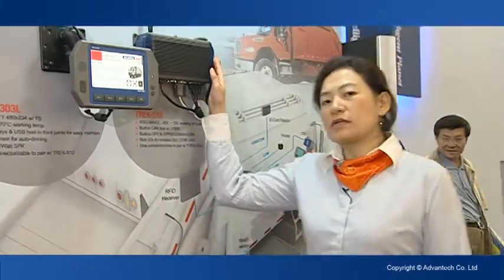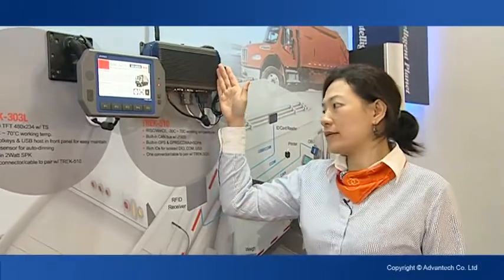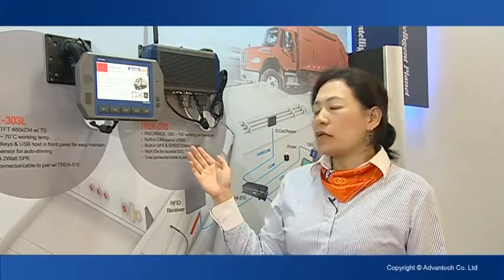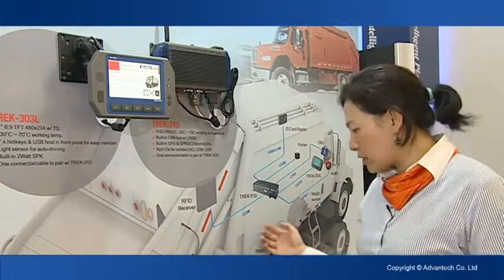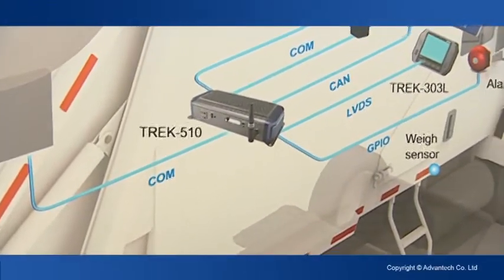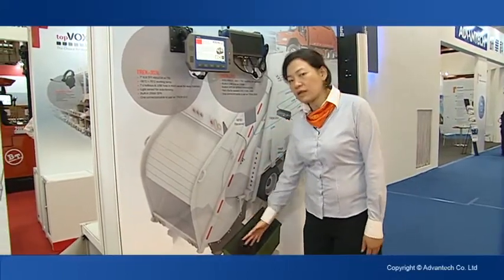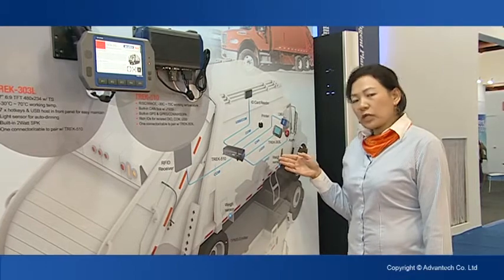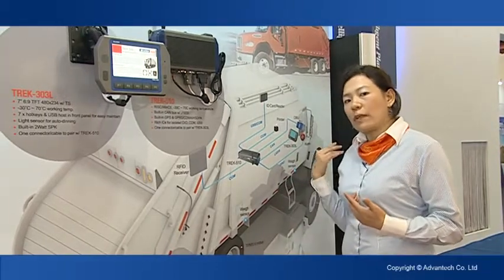2011 Advantech WPC-Waste Truck Management (TREK-510), Advantech(EN)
The TREK-510 is a dedicated box computer for industrial vehicle fleets, transport trucks, buses and taxis. TREK-510 combined with a variety of I/O connectors can be connected to devices like OBD-II or TPMS (Tire Pressure Monitoring System).
Built-in wireless communications-WWAN enable TREK-510 to send important driver/vehicle/location/car information back to the control center. TREK-510 can also operate in extreme environments with features like a wide working temperature range (-30 to 70 degrees) and anti-shock/vibration design. TREK-510 also uses a special design to handle the critical issue of in-vehicle power. Special power protection (ISO7637-2/SAE J1455 Class A/ SAE J1113) and car power management software (Ignition on/off, delay on/off, low battery monitor)
prevent electrical noise and surges from impacting the system, guarding against damage from transient car power.